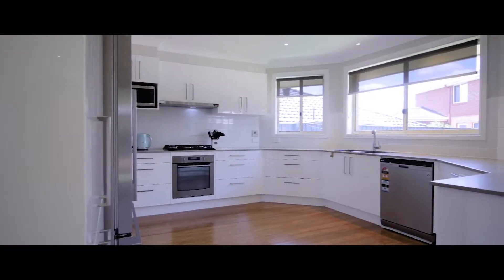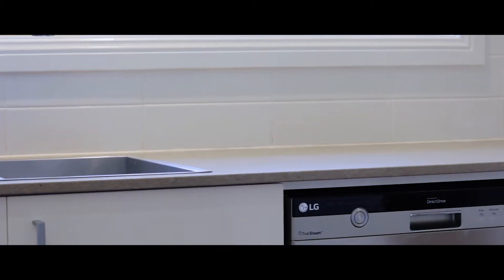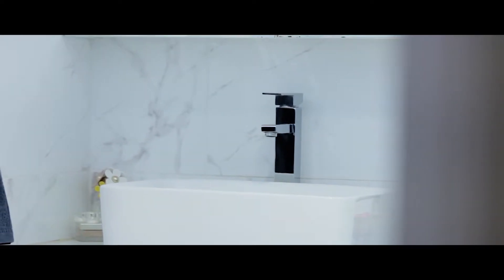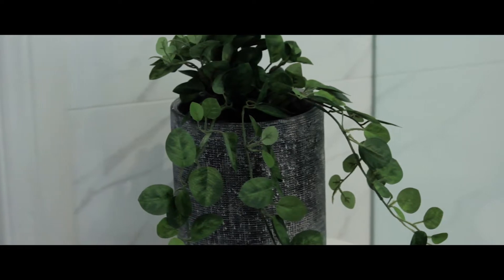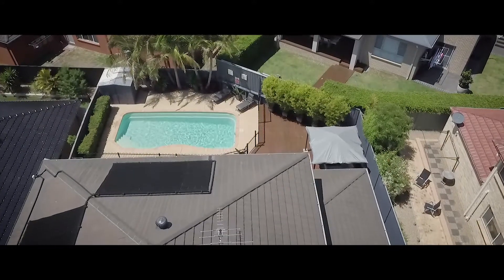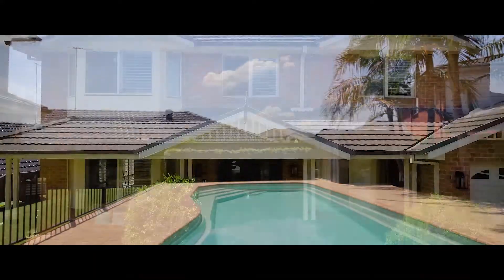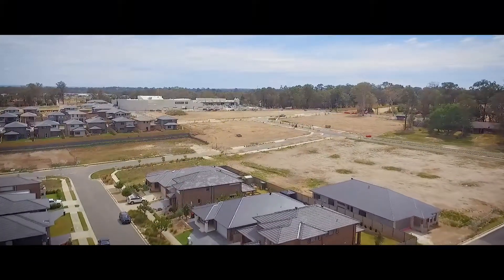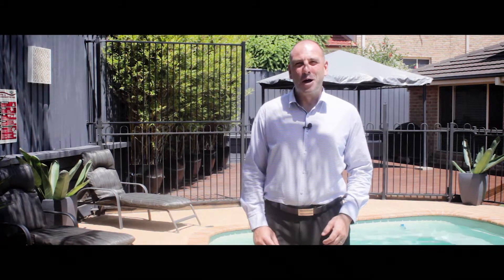13 Meredith Avenue Kellyville